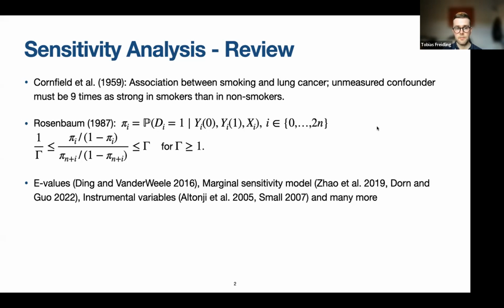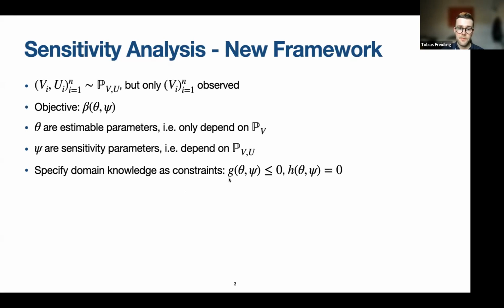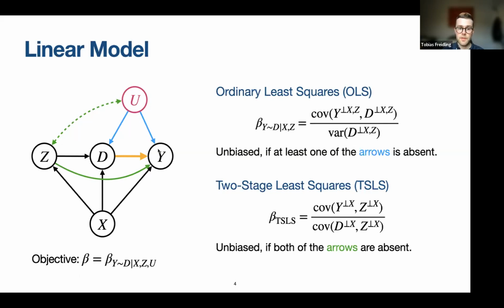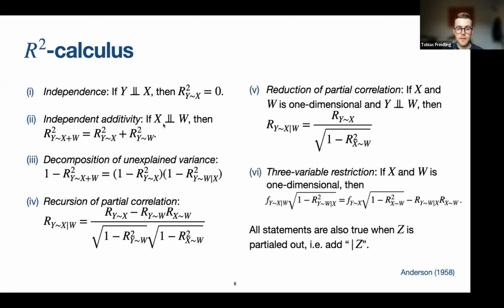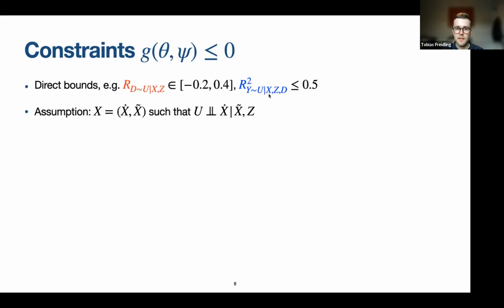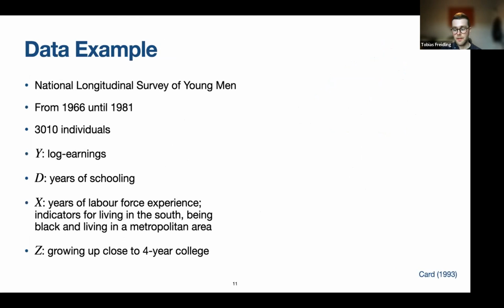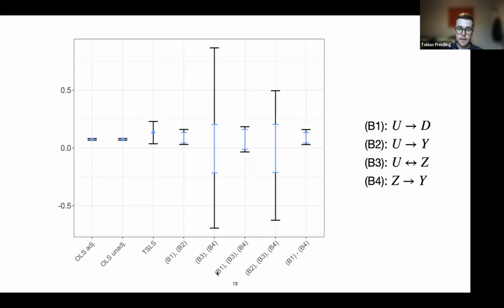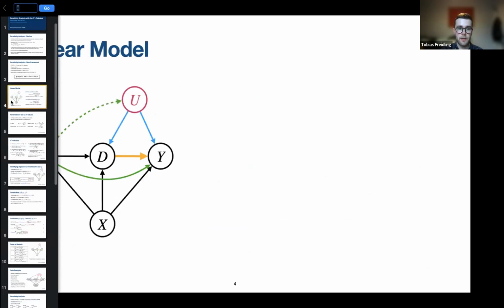Tobias Freidling (University of Cambridge): Sensitivity Analysis with the R^2-calculus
Student talk at OCIS
Speaker: Tobias Freidling (University of Cambridge)
- Title: Sensitivity Analysis with the R^2-calculus
- Abstract: Causal inference necessarily relies upon untestable identification assumptions; hence, it is crucial to assess the robustness of obtained results to potential violations. However, such sensitivity analysis is only occasionally undertaken in practice as many existing methods only apply to relatively simple models and their results are often difficult to interpret. We take a more flexible approach to sensitivity analysis and view it as a constrained stochastic optimization problem. This work focuses on linear models with an unmeasured confounder and a potential instrument. In this setting, the R^2-calculus – a set of algebraic rules that relates different (partial) R^2-values and correlations – emerges as the key tool for sensitivity analysis. It can be applied to identify the bias of the family of k-class estimators, which includes the OLS and TSLS estimators, as well as construct sensitivity models flexibly. For instance, practitioners can specify their assumptions on the unmeasured confounder by comparing its influence on treatment/outcome with an observed variable. We further address the problem of constructing sensitivity intervals which generalize the concept of confidence intervals for partially identified models. Since the heuristic "plug-in" sensitivity interval may not have any confidence guarantees, this work instead follows a bootstrap approach. We illustrate the proposed methods with a real data example and provide user-friendly visualization tools.